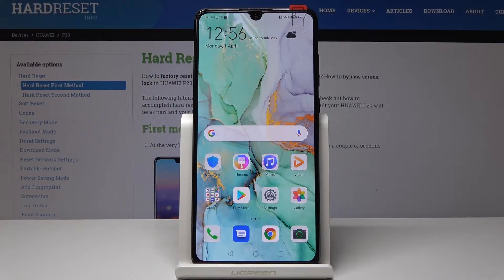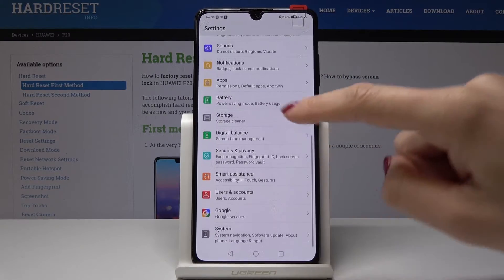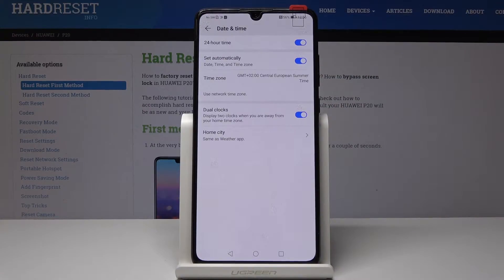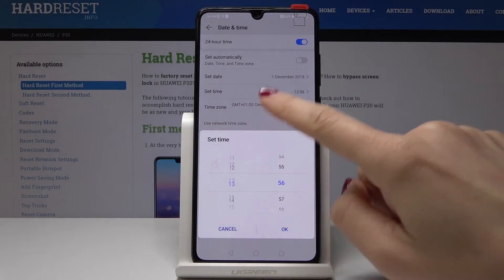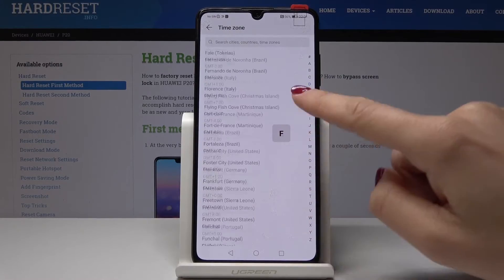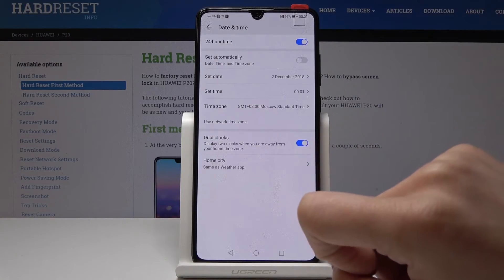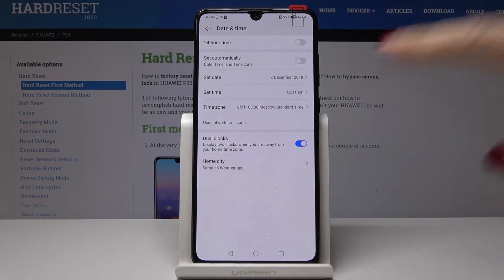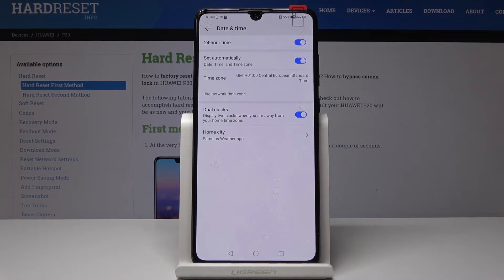How to Change Date in HUAWEI P20 / P30 - Set up Time Zone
Learn more about Huawei P20 / P30:
Follow the instruction step by step and learn how to get access into Date and Time settings. From there you can set up the clock preferences, time zone or date. Watch the video tutorial and learn how to change date & time on your device anytime you want to.

How to set up date in Huawei P20 / P30? How to set up time zone in Huawei P20 / P30? How to change data in Huawei P20 / P30? How to change time in Huawei P20 / P30? How to set up date & time automatically in Huawei P20 / P30?